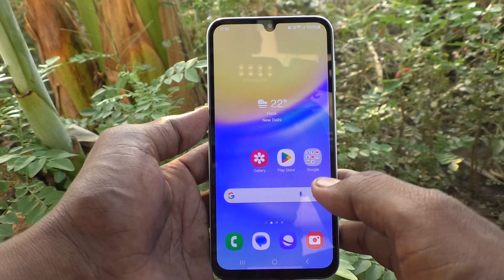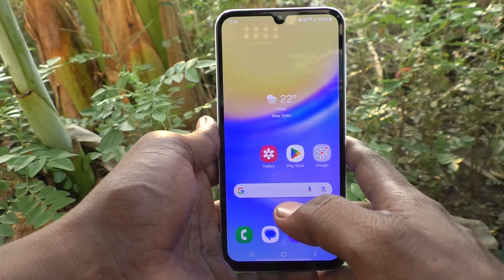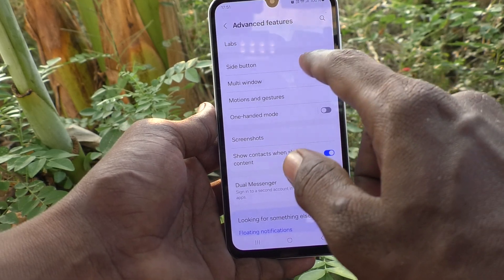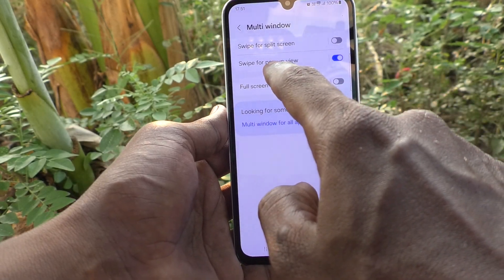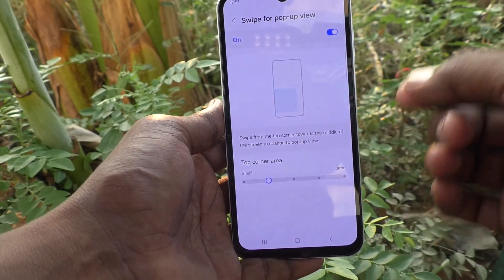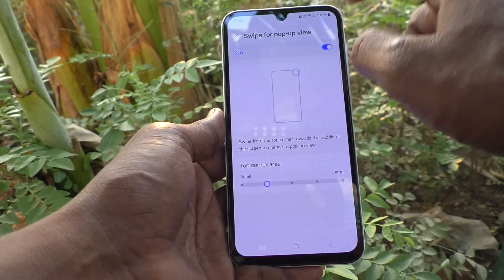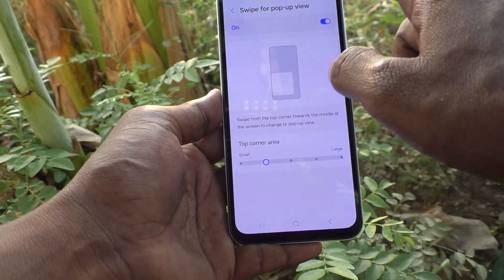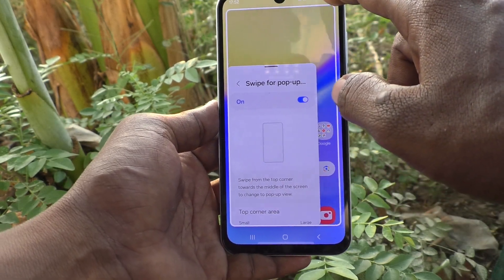How to set floating window in Samsung Galaxy A15 5G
Samsung Galaxy A15 5G floating window settings : Learn here how to set floating window in Samsung Galaxy A15 5G smartphone.